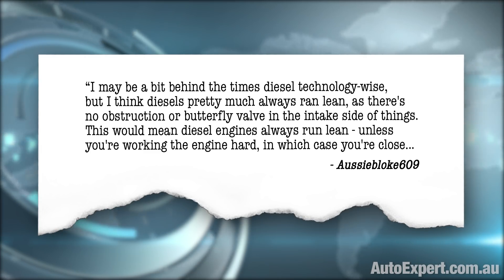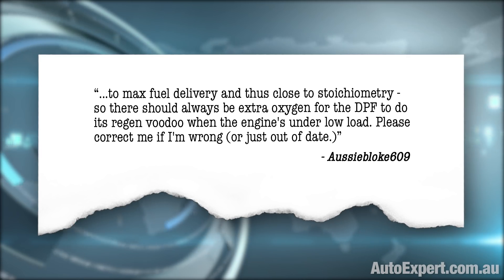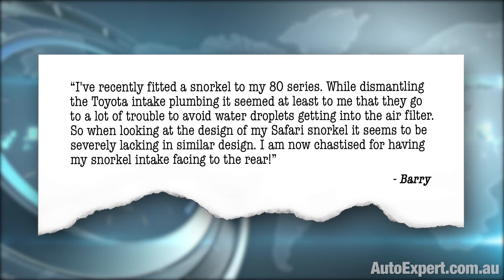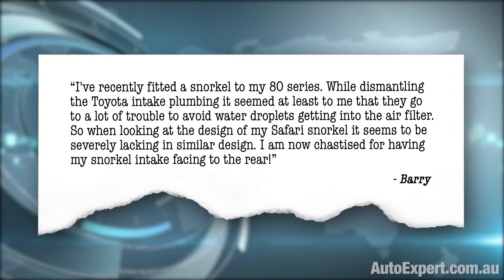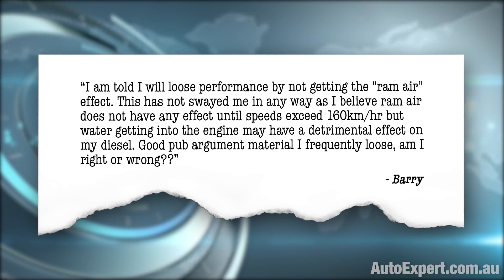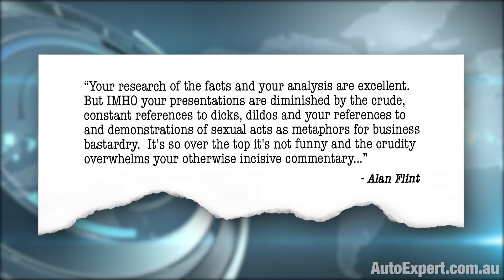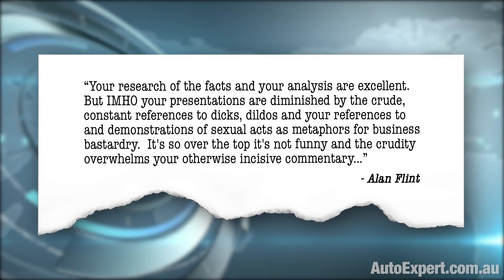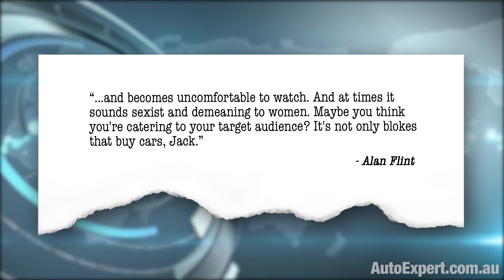Do diesel engines actually run lean? (Myth busted.) | Auto Expert John Cadogan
Many modern diesel engines don't have throttles. (Some do - for EGR control - but many don't.) Te absence of a throttle leads many people to conclude - because the engine runs wide-open on air - that these throttle-less diesels always run lean. But are they right? Find out in this report.